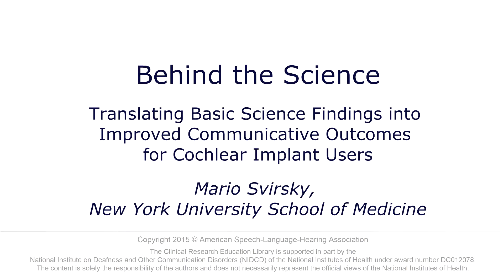Translating Cochlear Implant Research into Clinical Practice: Behind the Science with Mario Svirsky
An interview with Mario Svirsky, New York University School of Medicine.

In a look "Behind the Science," Mario Svirsky talks about his work in NYU Langone's Laboratory for Translational Auditory Research, turning basic science findings into improved communicative outcomes for cochlear implant and hearing aid users.